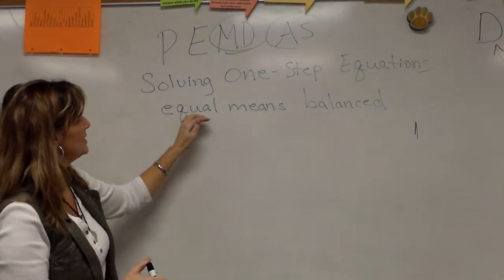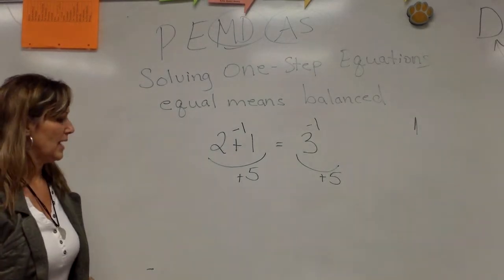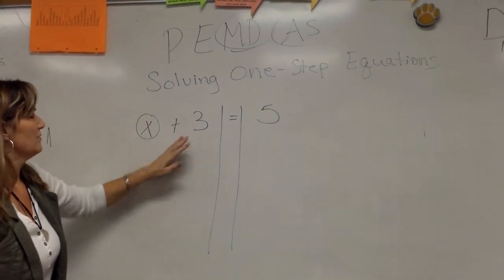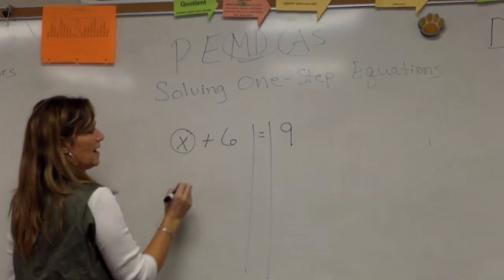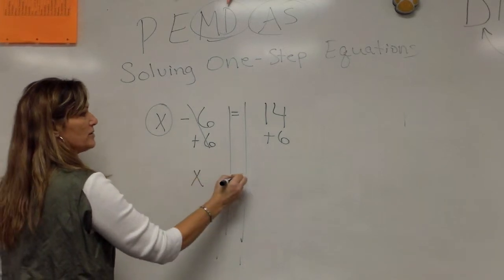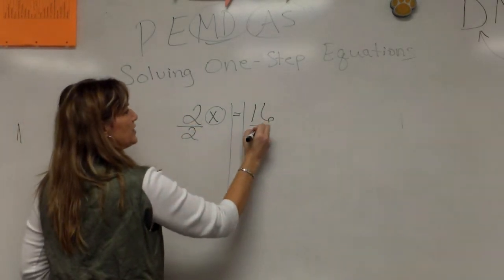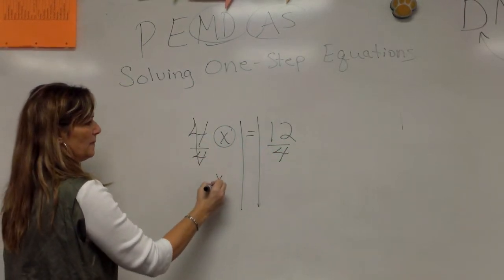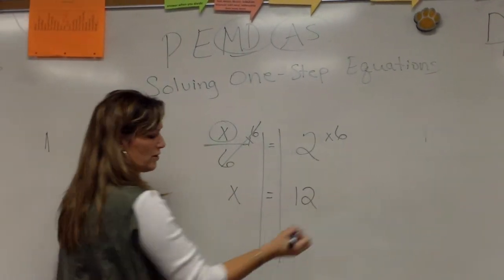solving one step equations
The video shows step by step how to solve one step equations.